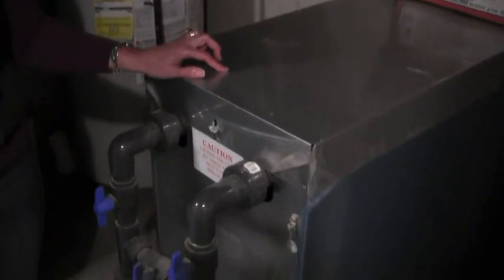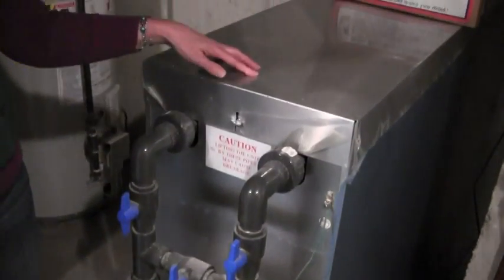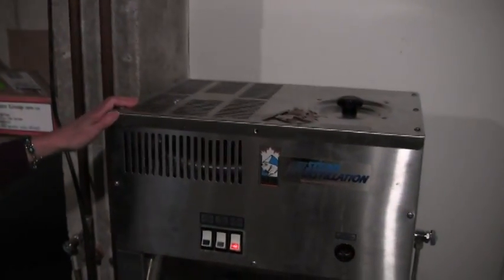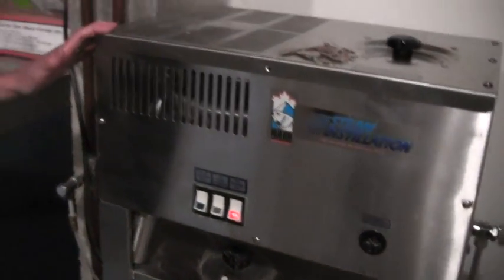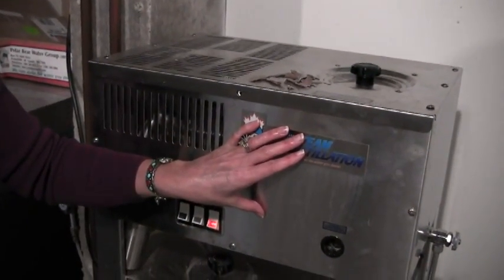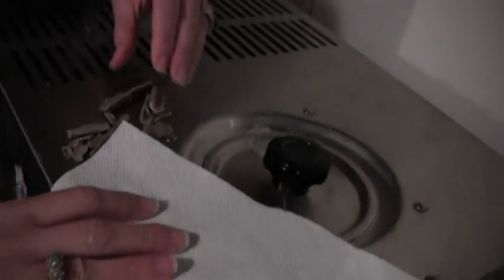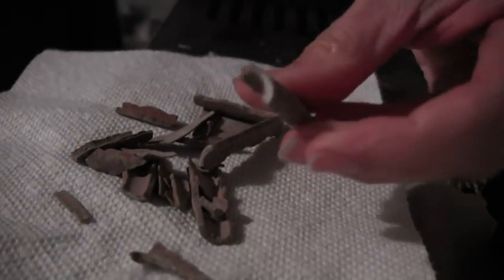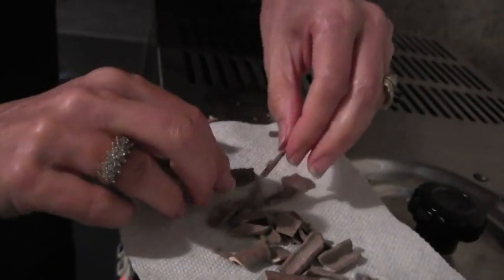Expansions Healthy Living - Steam Distilled Water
Janet Diane Mourglia-Swerdlow demonstrates the benefits of using steam distillation to process water used in the home and in the body.